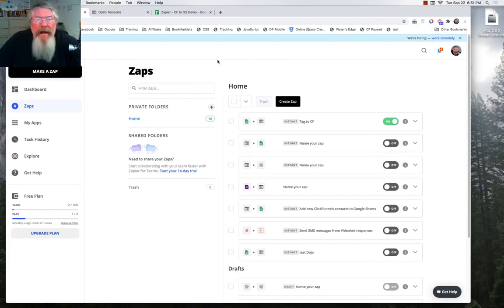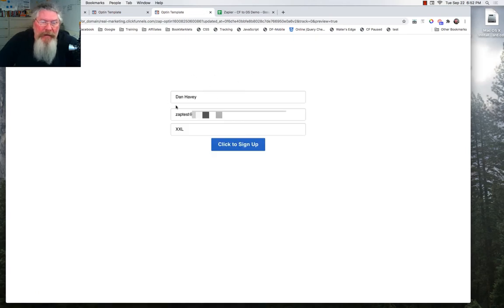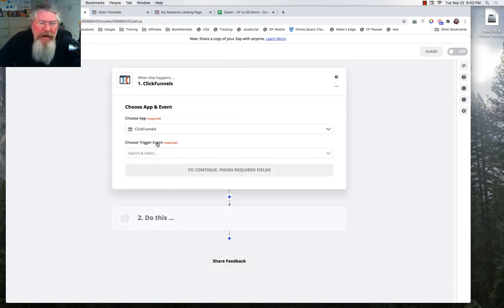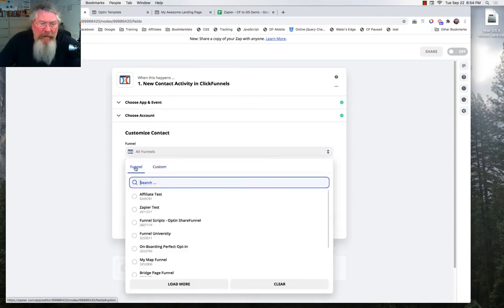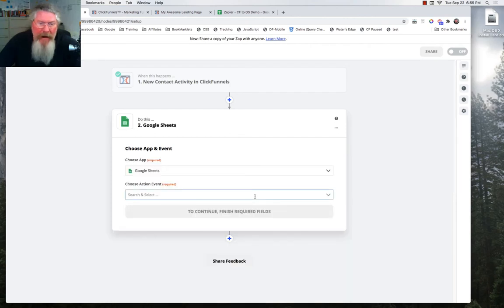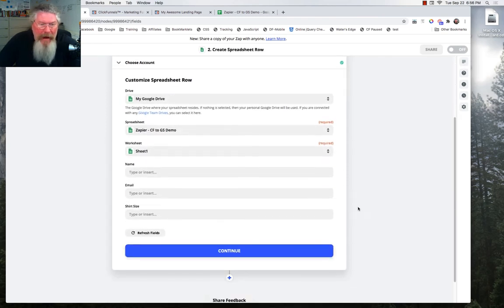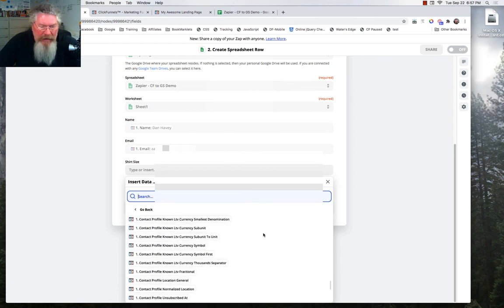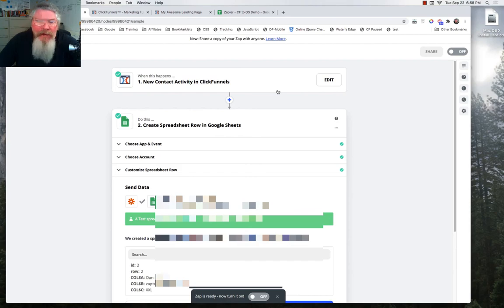ClickFunnels 1.0 - CF to Zapier Integration - Export your CF Contact Info to a Google Sheet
In this video I show you how to take a Contacts Name, Email and Custom Field information and automatically move it to a Google Sheet using Zapier